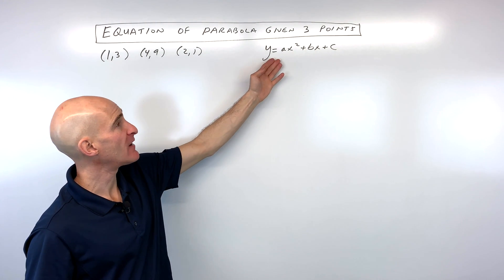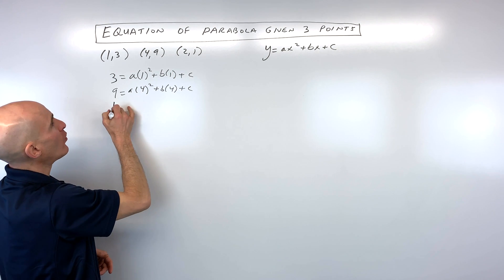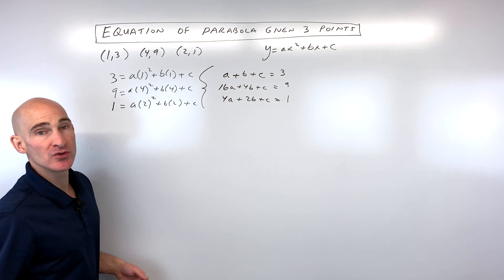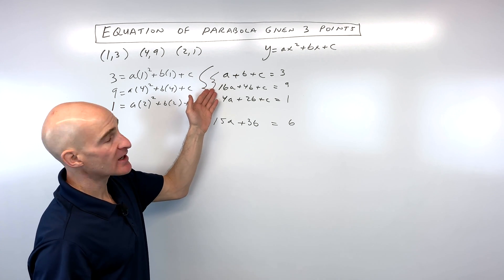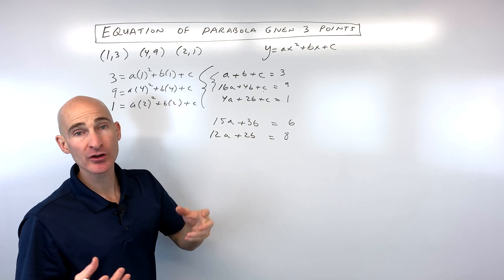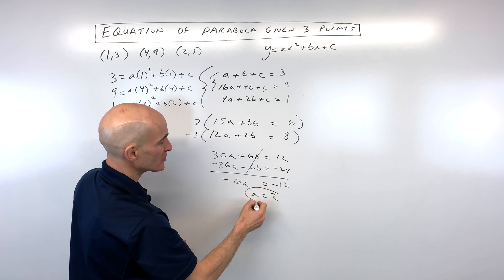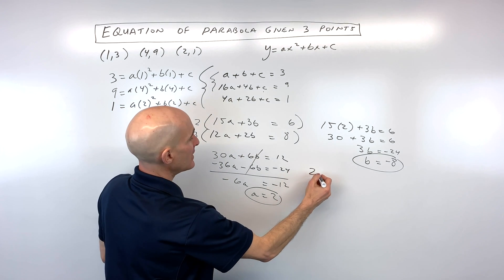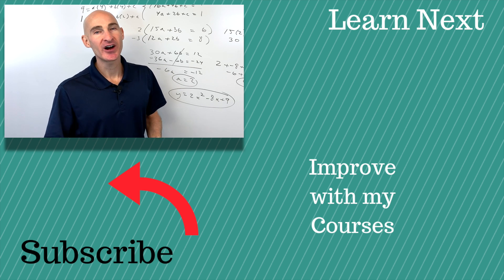Equation of Parabola Given 3 Points (System of Equations)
Learn how to write the equation of a quadratic (parabola) when given 3 points on the parabola by solving a system of equations.  We discuss how to solve the system using the elimination method and how to write the equation in the y=ax^2 + bx + c form.

Here is another popular video I did on the same topic